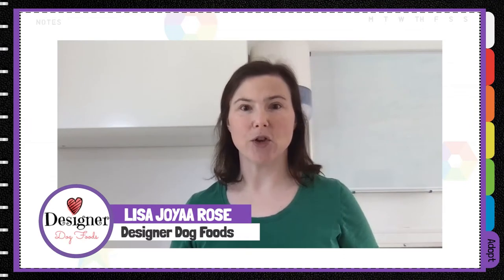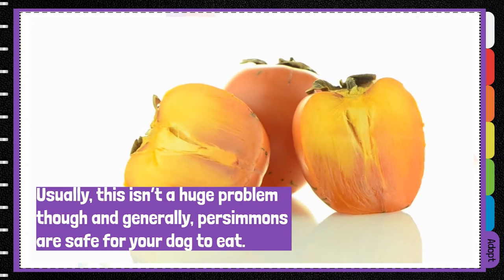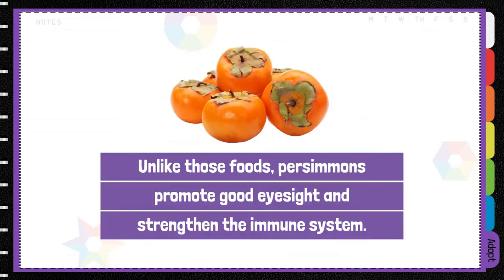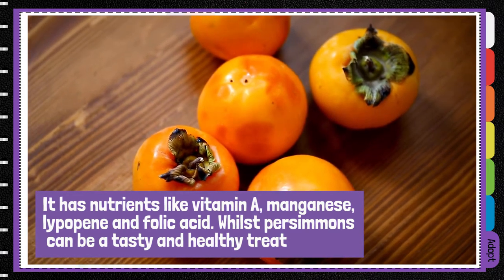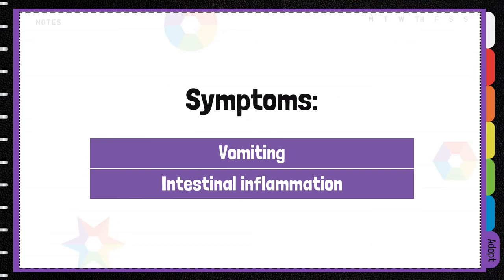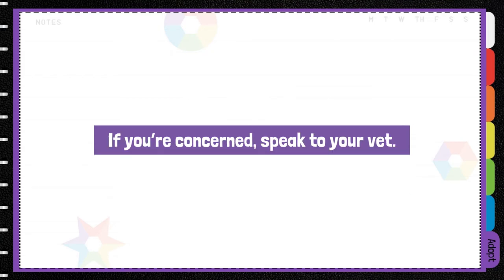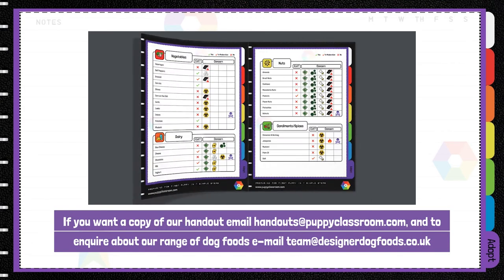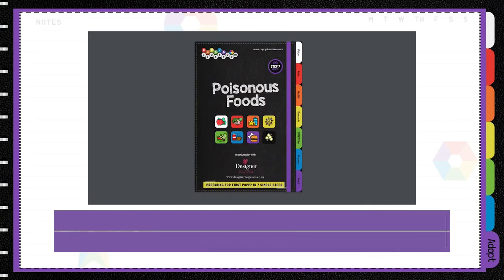Can Dogs Eat Persimmons?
Persimmons can be great for dogs in small amounts. There are a few concerns though. In this video, we'll explain what to be aware of, symptoms and why they might occur.